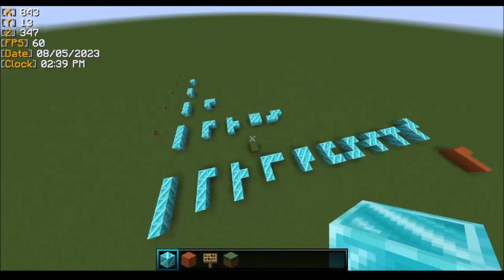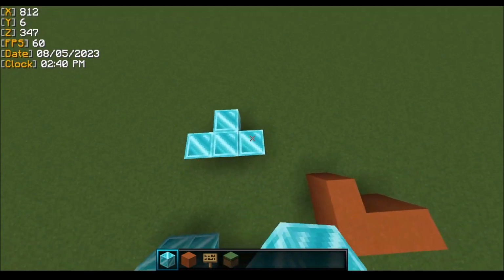Block Pile Theory: All possible five-block polyominoes (ILIEKMATHPHYSICS)